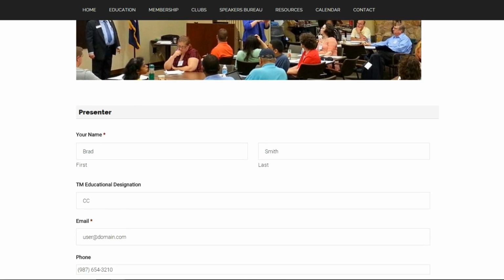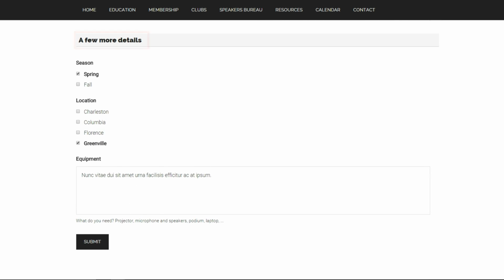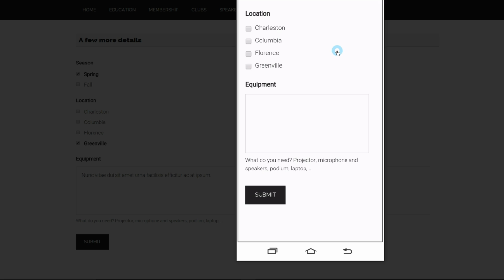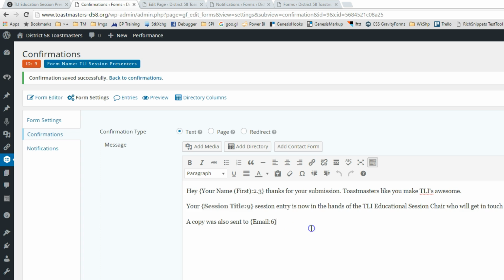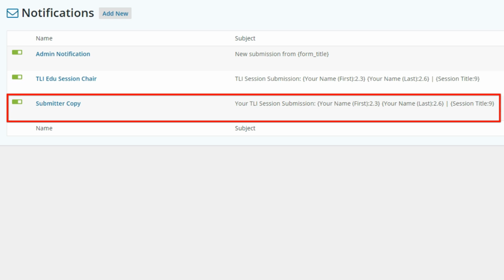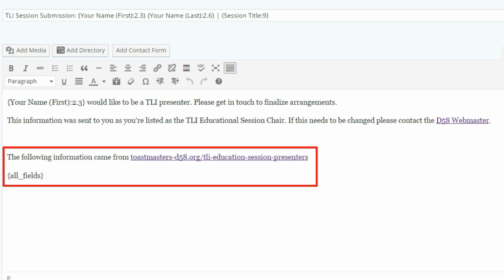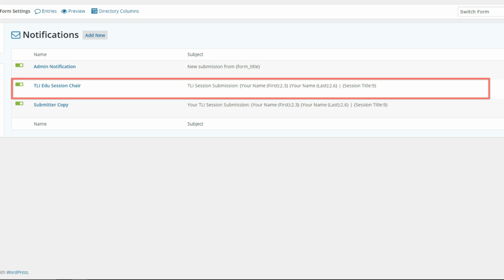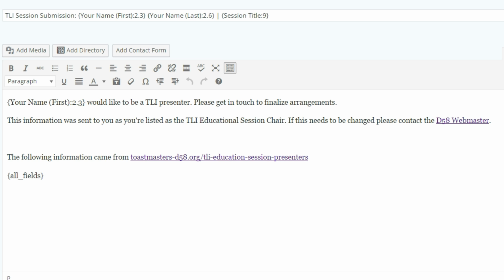TLI Speaker Submission Form backend walkthrough